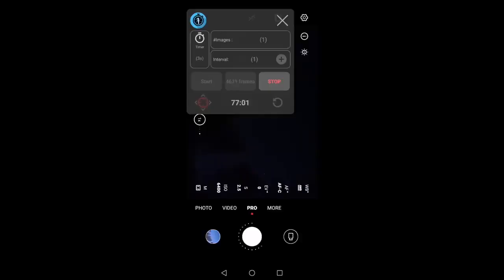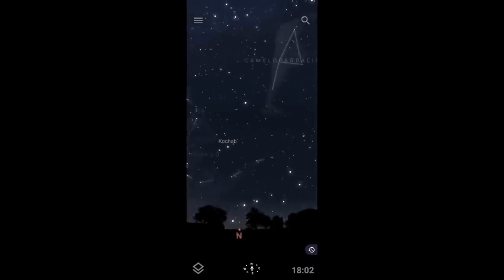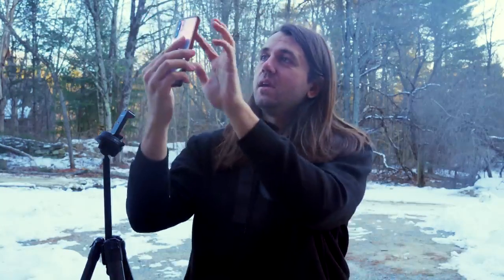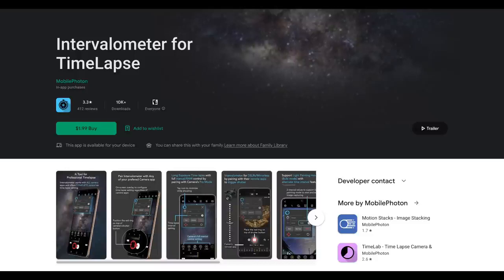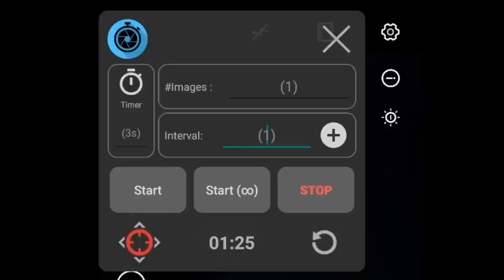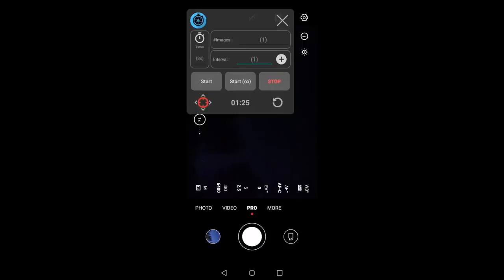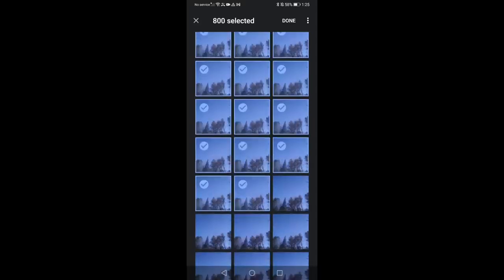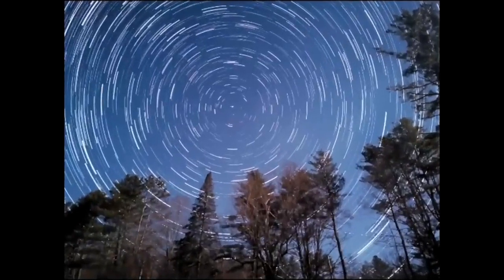Mobile tips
Techo school